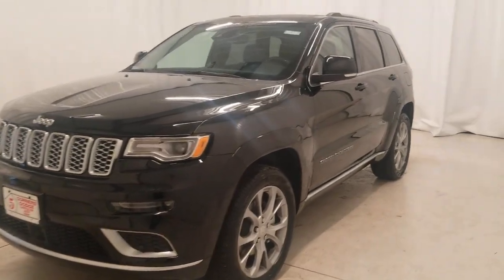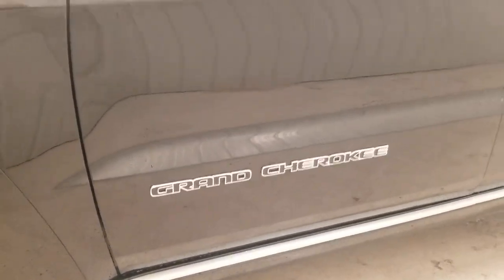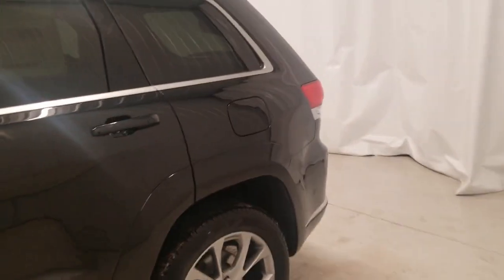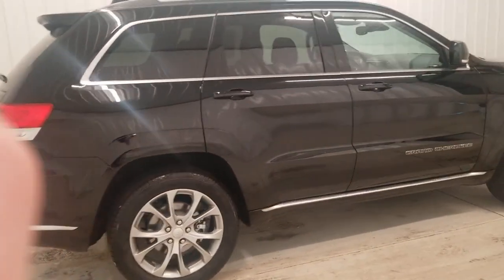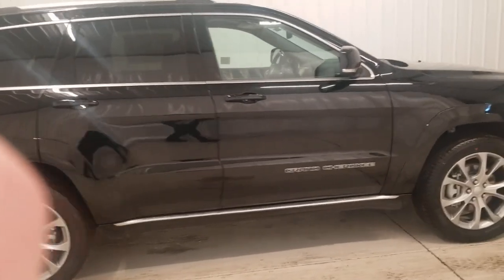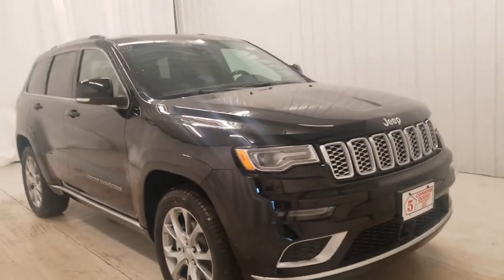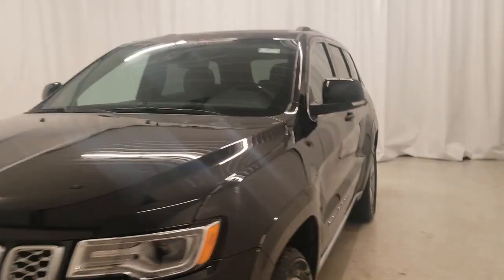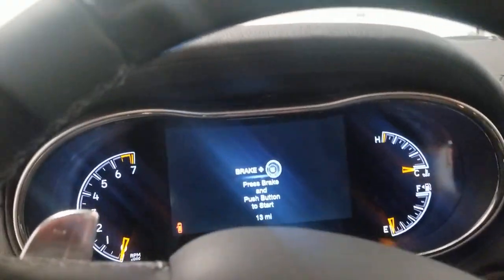2021 Jeep Grand Cherokee West Bend, Cedarburg, Hartford,Mequon,Menomonee Falls, WI 41171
Diamond Black Crystal Pearlcoat New 2021 Jeep Grand Cherokee available in Cedarburg, Wisconsin at 5 corners CDJR. Servicing the West Bend, Hartford,Mequon,Menomonee Falls, WI area:
2021 Jeep Grand Cherokee Summit - Stock#: 41171 - VIN#: 1C4RJFJG4MC589352

5 Corners CDJR
1292 Washington Ave

Diamond Black Crystal Pearlcoat 2021 Jeep Grand Cherokee Summit 4WD 8-Speed Automatic 3.6L V6 24V VVT 4WD.brbrCorner Amazing!